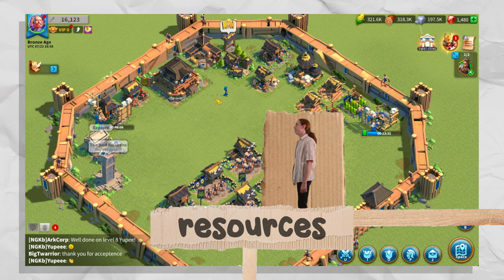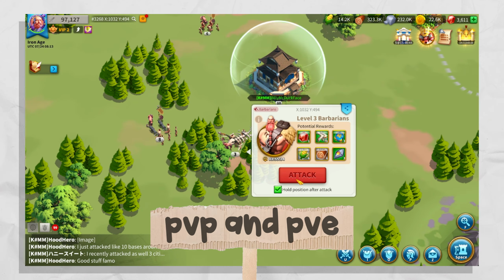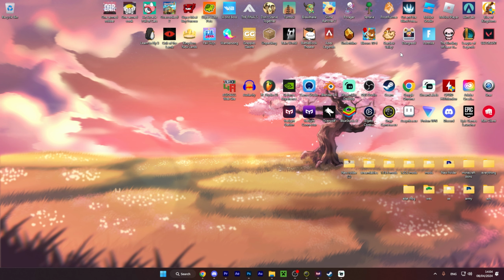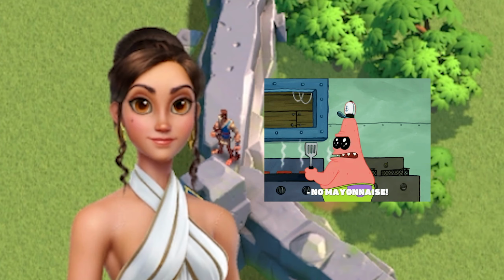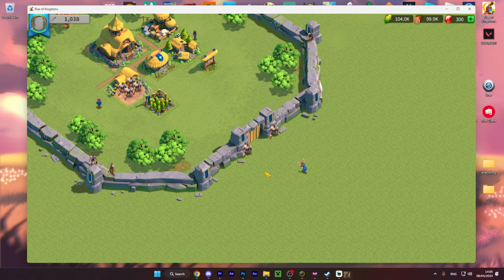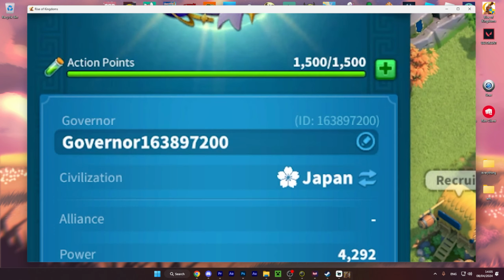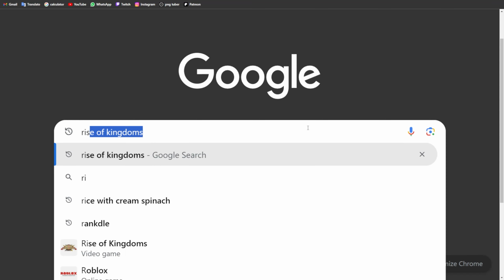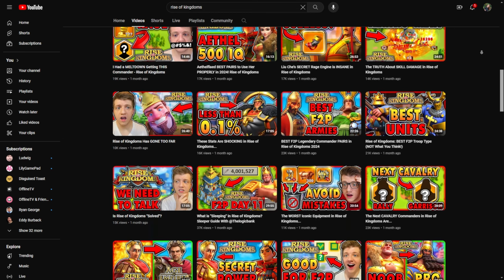Reaching 1,000,000 Power To Break The Law !!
I hope u enjoyed the video ^^
and if u did , pls like n sub :3

i would love to hear ur opinion on the video :D
personally i found the idea to be fun as a story irl, but very dry as a video
being the game itself was very boring , so there wasnt much to talk about

i took alot of inspiration from micheal reeves and eddy burback ^^